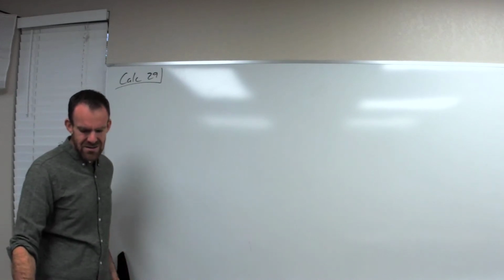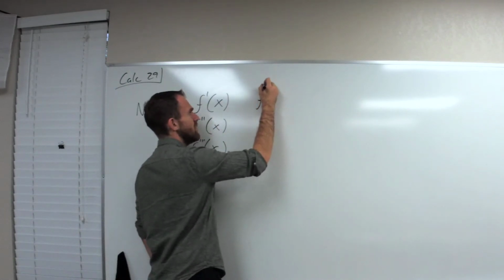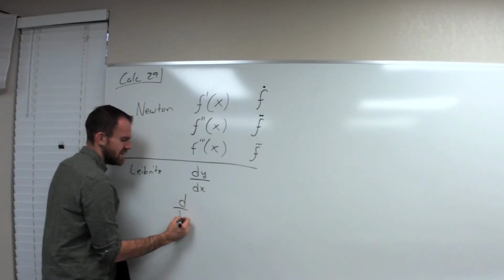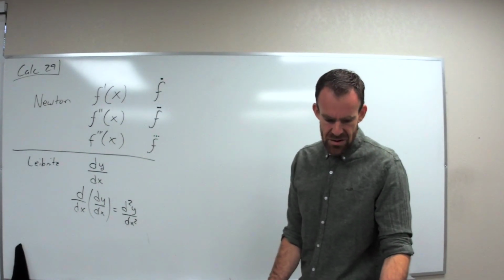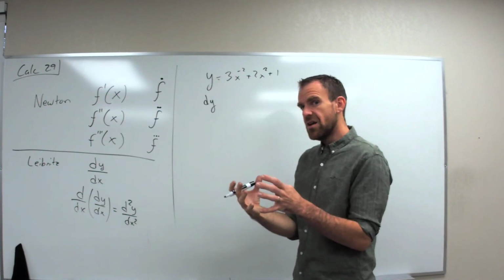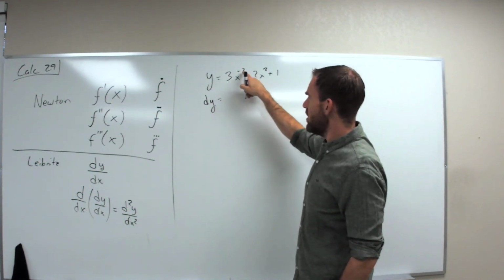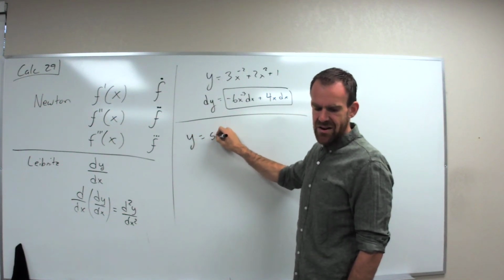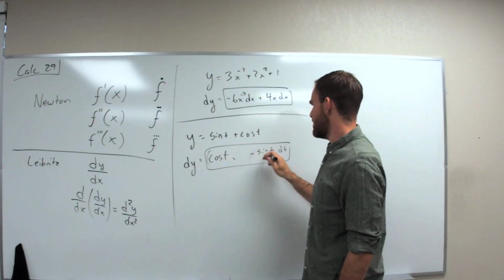Calculus Lesson 29